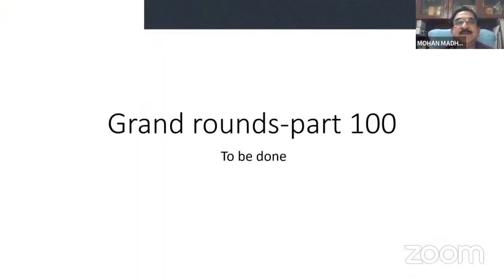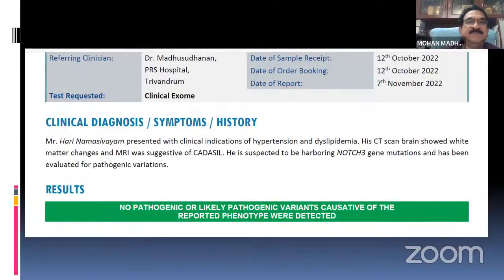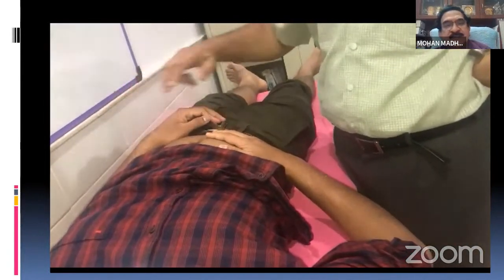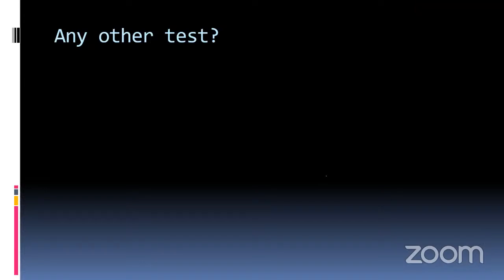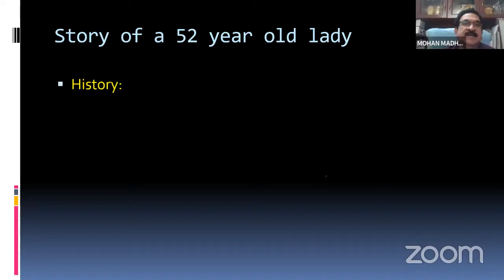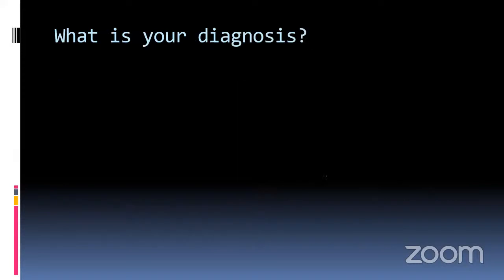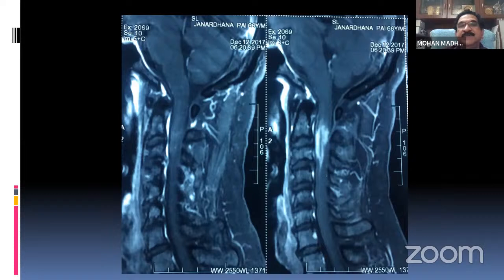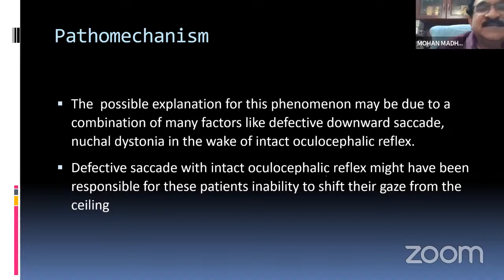FINE - Neurology Grand Rounds by Dr M Madhusudanan